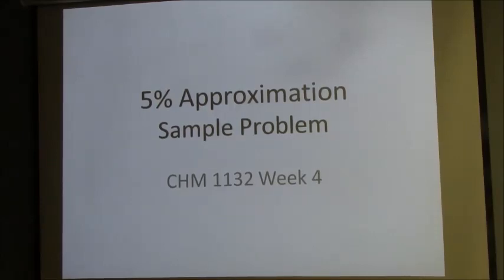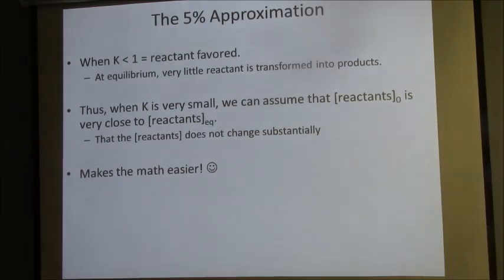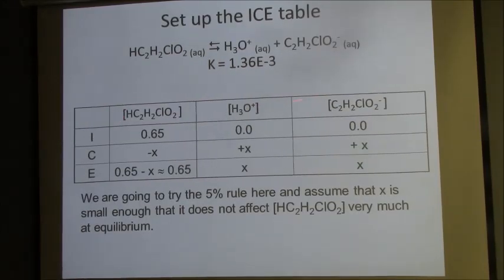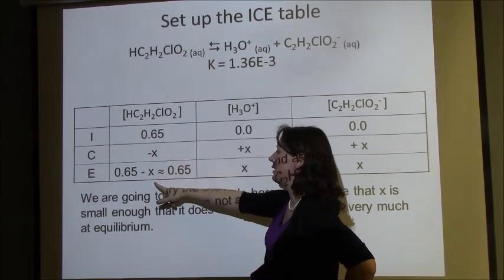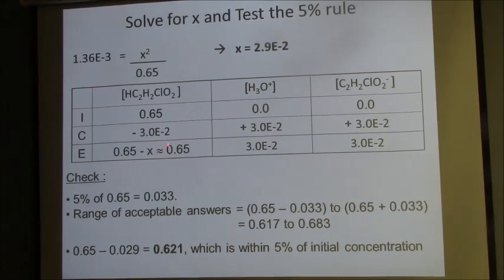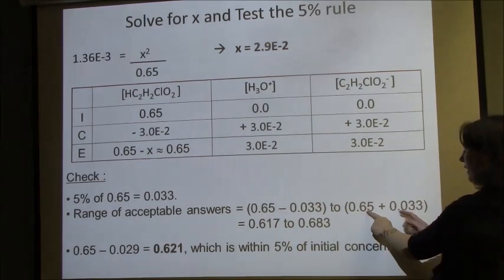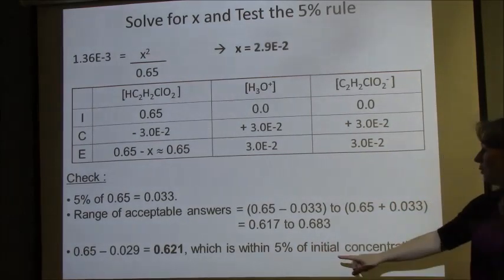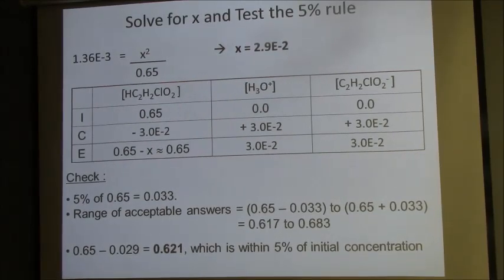Using the 5% Approximation in ICE Tables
How to use the 5% approximation to simplify ICE table calculations